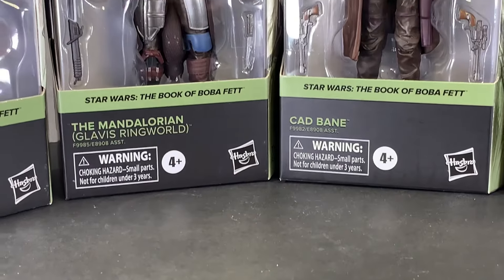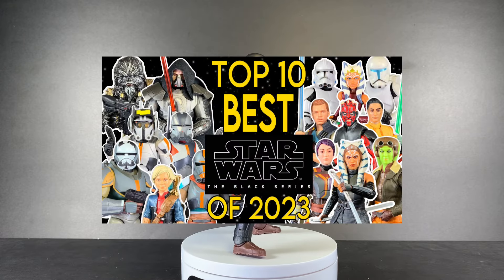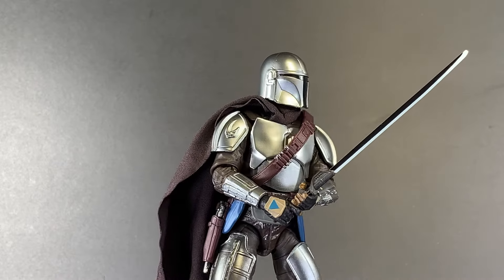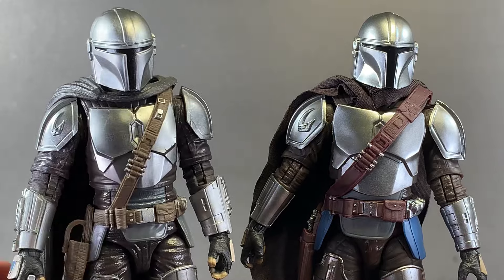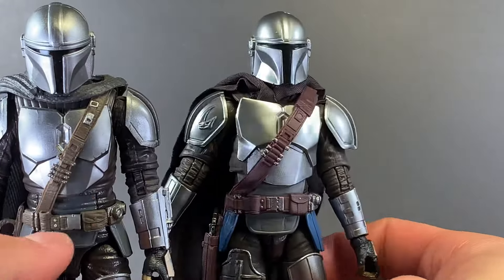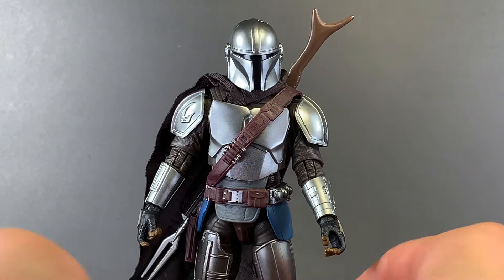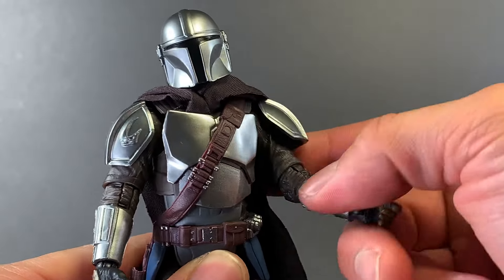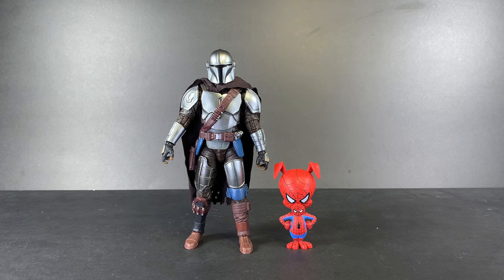Star Wars The Black Series THE MANDALORIAN (Glavis Ringworld) Action Figure Review | BOBF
0:00 Intro
0:51 The Mandalorian
4:22 Accessories
6:09 Articulation
7:13 Size comparisons
7:39 Overall thoughts